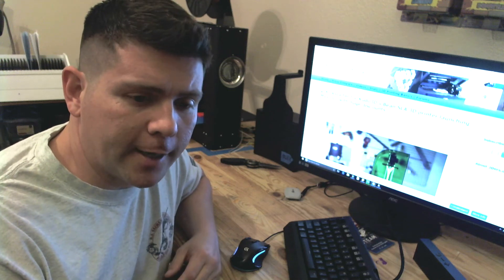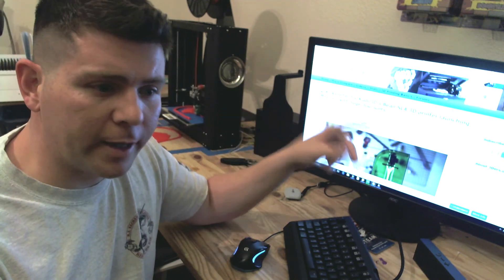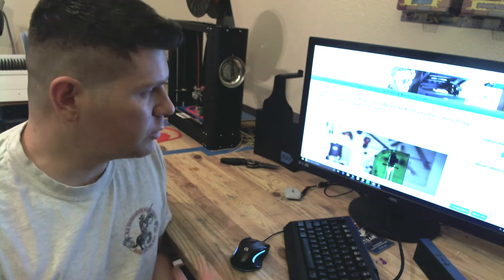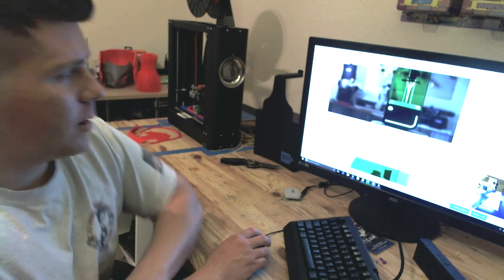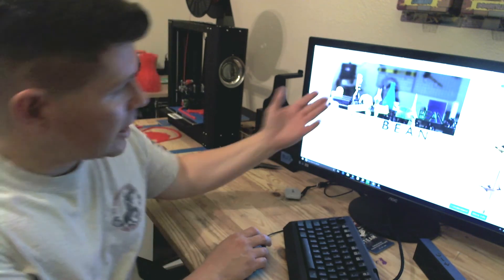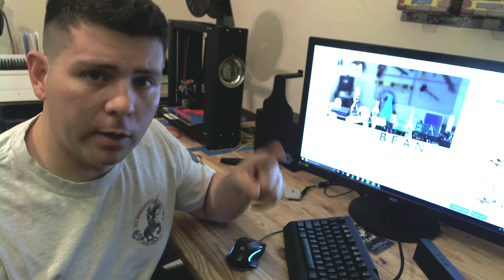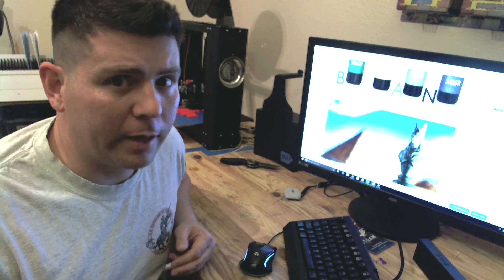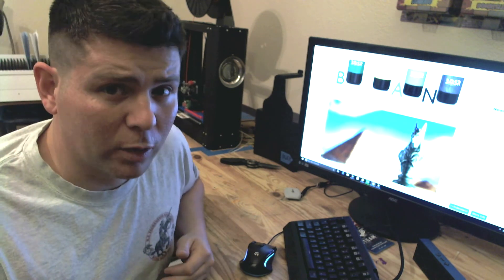3D Printing News- Kudo3D Bean Laser 3D printer on Kickstarter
My take on the upcoming 3D printer Kickstarter for Kudo3D's Bean SLA 3D printer.

Form Labs Form 2 Like this video? Wanna help me keep the videos coming? Caffeine helps!  LOL If you like and can, $3 helps me out more than you know!